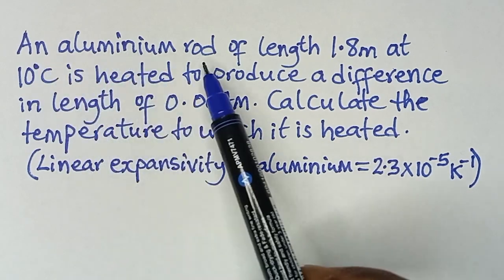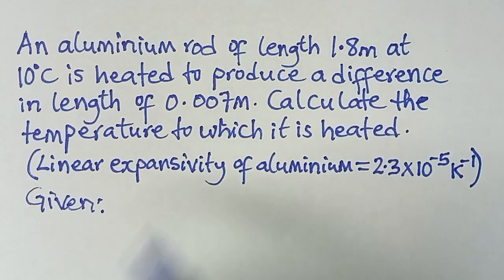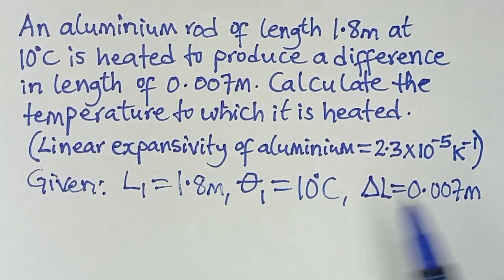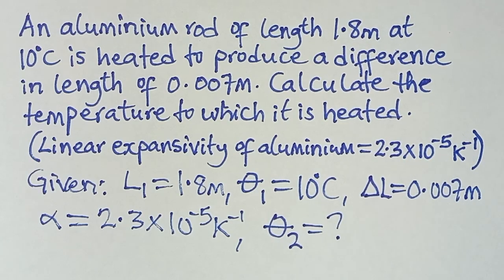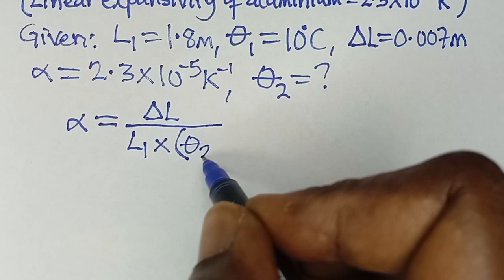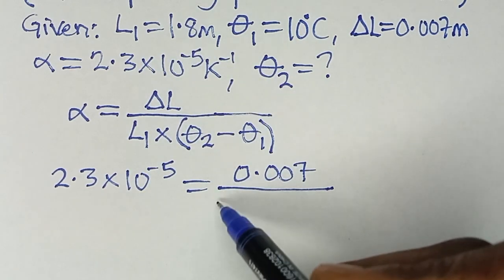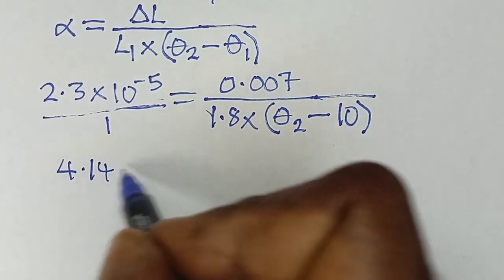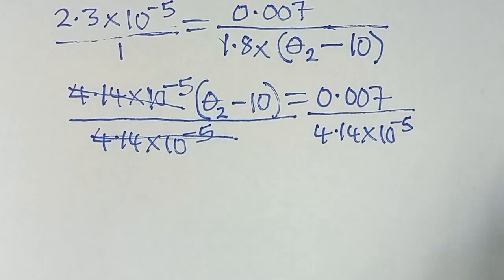Thermal Expansion: Calculations on Linear Expansivity of Metal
Master Linear Expansivity Calculations! | Physics Tutorial

​Are you struggling with thermal expansion problems in physics? In this video, we break down calculations on the linear expansivity of metals and make them incredibly easy to understand—without the confusion!

​Whether you are preparing for high school exams, college physics, or just need a solid refresher, this step-by-step tutorial will guide you through the core concepts, units, and real-world word problems.

​We will cover:

​The fundamental concept of linear expansivity

​How to step through word problems logically to find initial length, final length, or temperature changes.

​Fully worked examples featuring common metal like aluminum.

​Key exam tips to help you avoid common pitfalls and secure full marks.

​Linear expansion doesn't have to be intimidating. By the end of this video, you'll have the confidence to tackle any expansivity problem that comes your way!